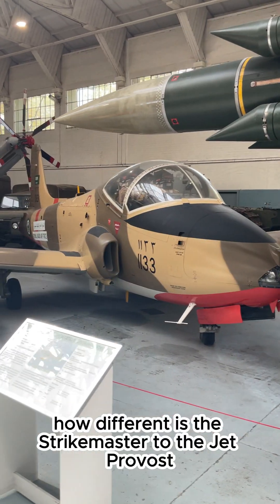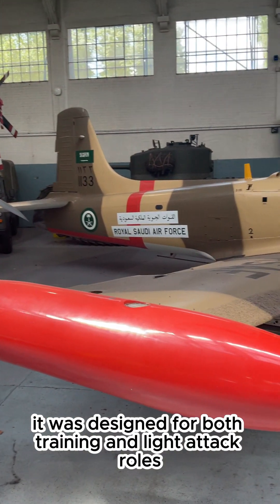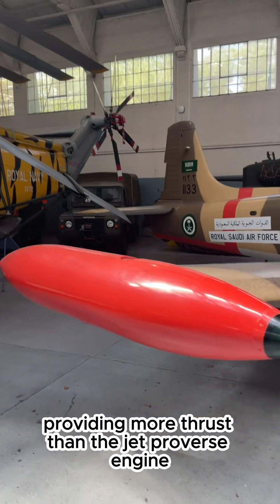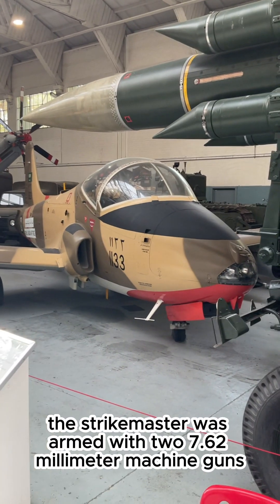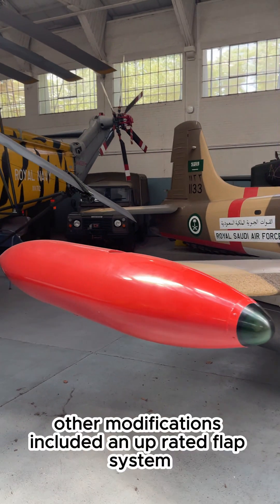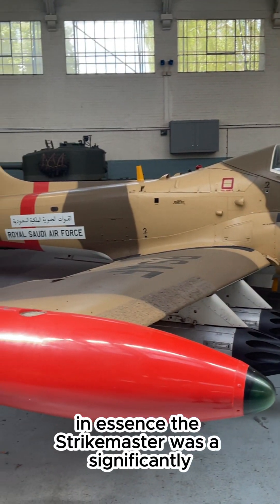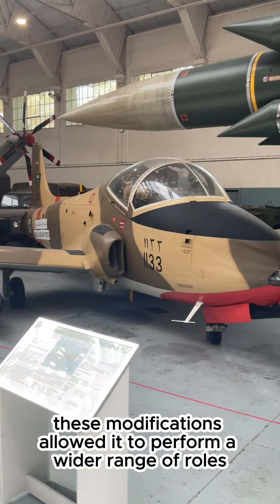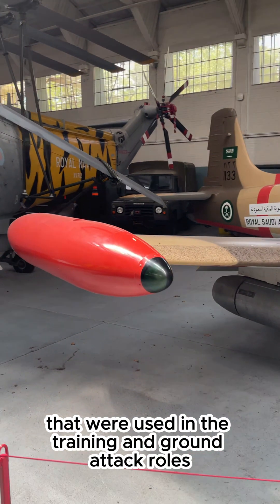How different is the Strikemaster to the Jet Provost?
The BAC Strikemaster, while based on the Jet Provost, is more than just an armed version. It was designed for both training and light attack roles, while the Jet Provost was primarily a trainer. The Strikemaster featured an uprated Viper engine, providing more thrust than the Jet Provost's engine. Its strengthened wing could carry a heavier load of external stores, including bombs, rockets, and gun pods. The Strikemaster was armed with two 7.62mm machine guns under the intake, whereas the Jet Provost was unarmed in its basic trainer configuration. Other modifications included an uprated flap system, larger airbrake jacks, and new communication equipment. In essence, the Strikemaster was a significantly enhanced version of the Jet Provost, with improvements in its engine, wing, armament, and overall capabilities. These modifications allowed it to perform a wider range of roles, including light attack and ground support, in addition to its training function.
Which other training aircraft do you know of that were used in the training and ground attack roles?